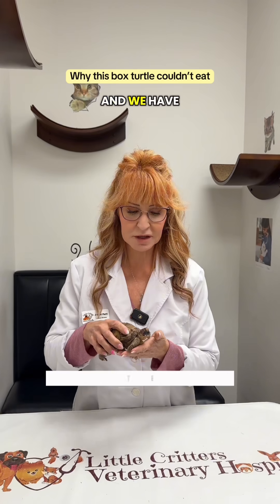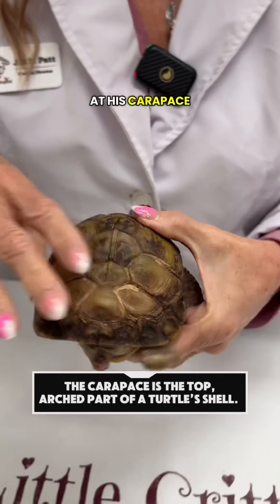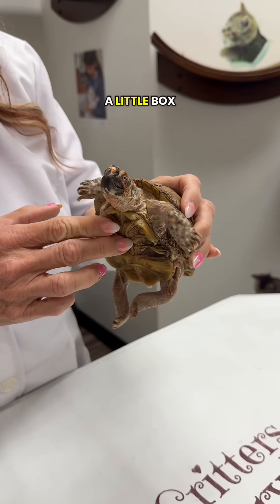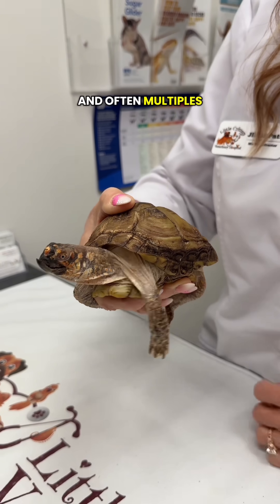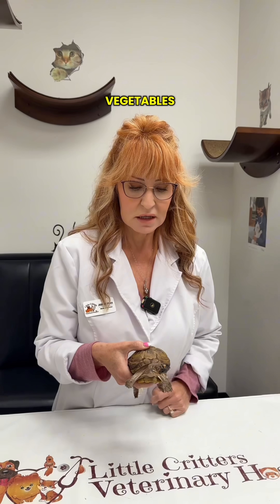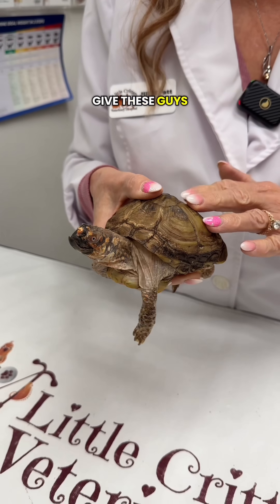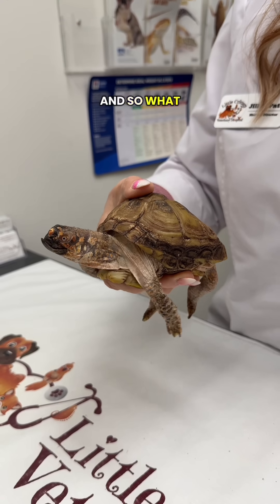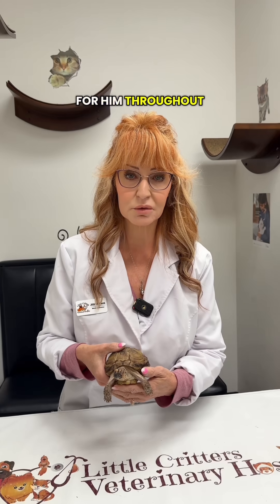Why this box turtle couldn’t eat 🐢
This box turtle came in with an overgrown beak and a sunken shell. These are signs of metabolic bone disease caused by poor diet, lack of UVB, and low calcium. Early intervention is key.